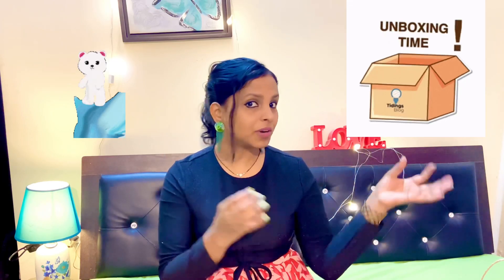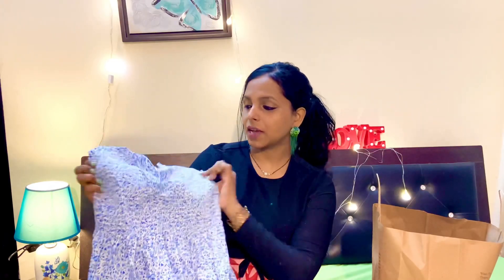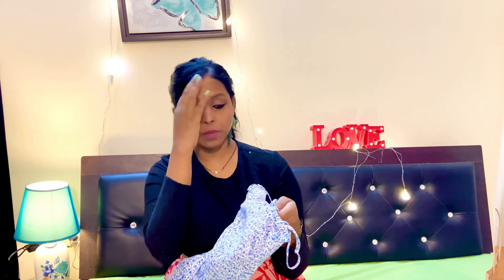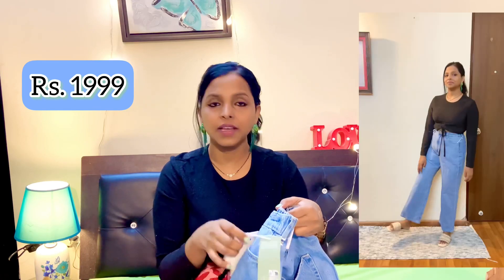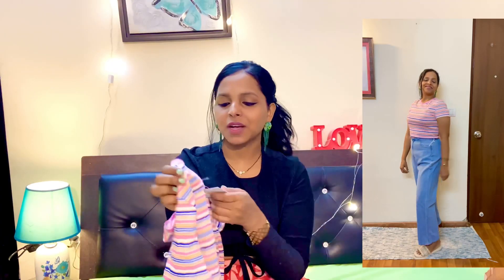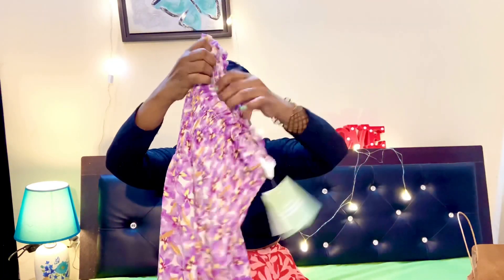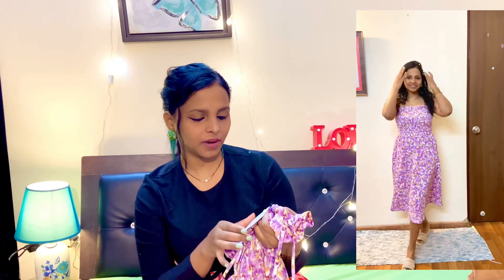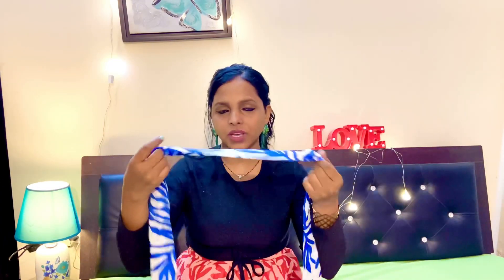H&M Mini Haul | Starting from Rs. 499 |Monsoon Outfits |Try-on Haul